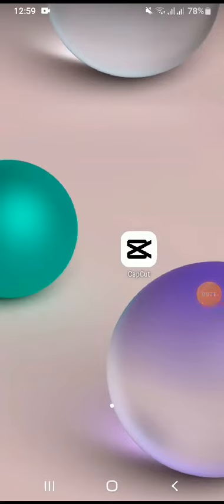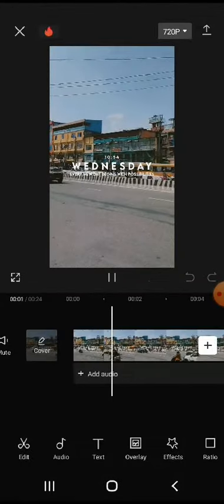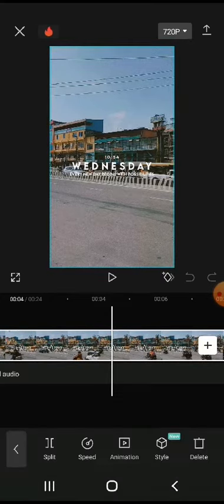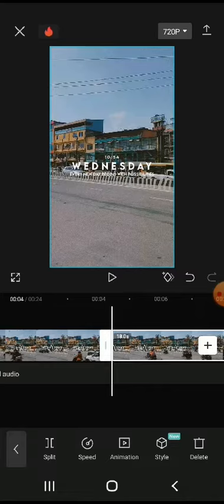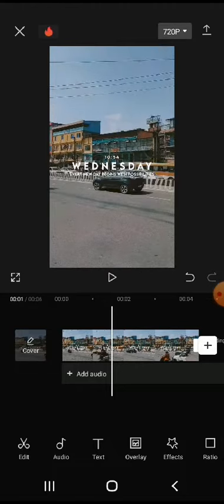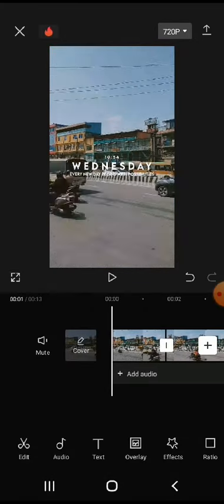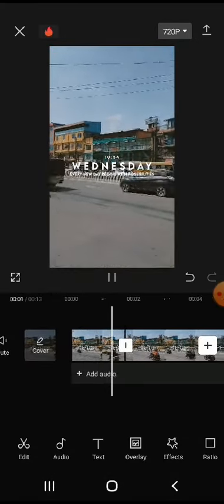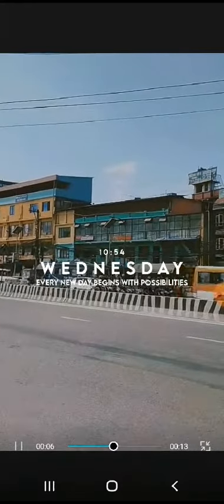How to Trim Video in CapCut (2023) | CapCut Video Editing Tips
Learn CapCut Video Editing Tips.
In this step-by-step tutorial, learn how to easily cut and trim your videos using CapCut, the powerful mobile video editing app. Whether you're a beginner or an experienced editor, we'll guide you through the process, so you can create polished videos in no time.